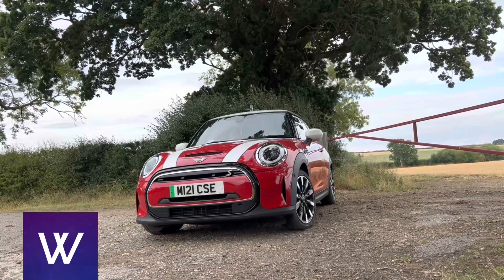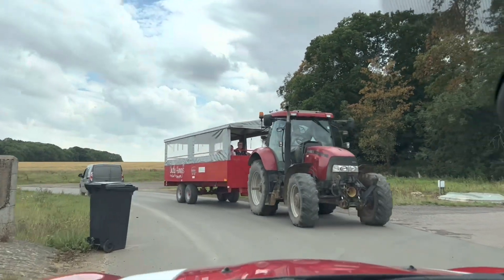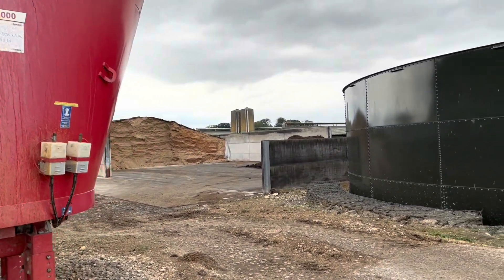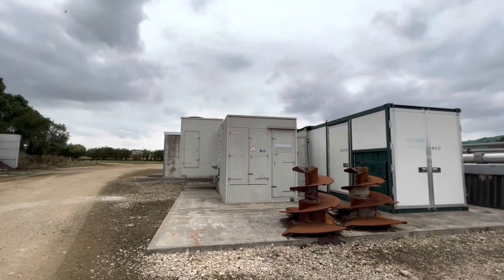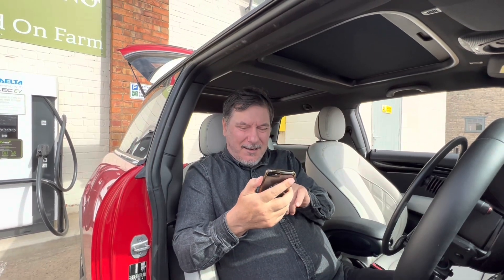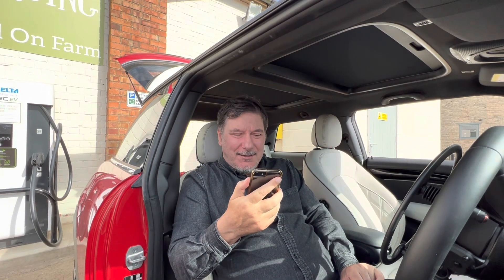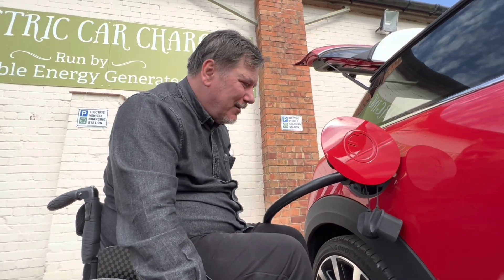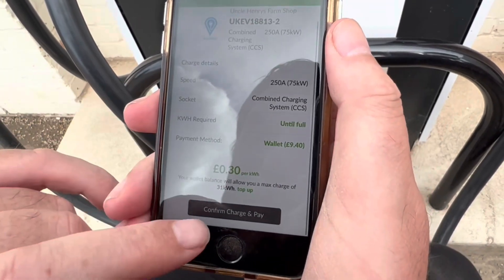EV charging my Mini SE with renewal electric on the farm from maize and manure and it’s accessible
We visit  the local farm, Uncle Henry’s, to charge our Mini Ev with renewable electricity made from maize crop waste and pig manure and slurry. This AD Plant is a plug flow digester that creates 125 kW of electric and 1,000Mw per year.

Charge to Access - The UK’s Public EV Charge Network is not accessible